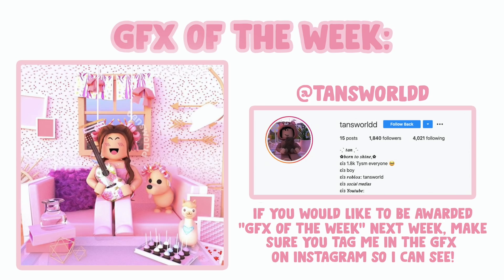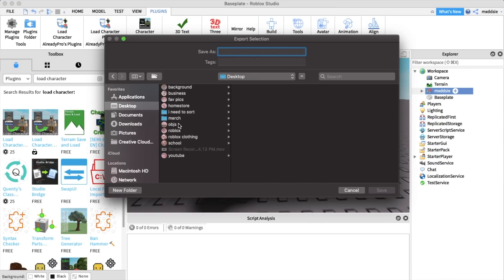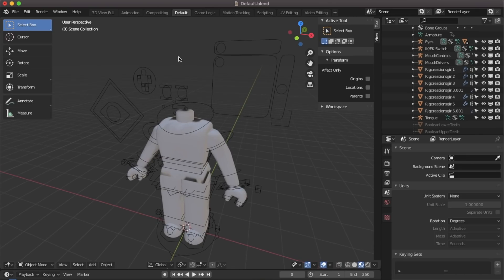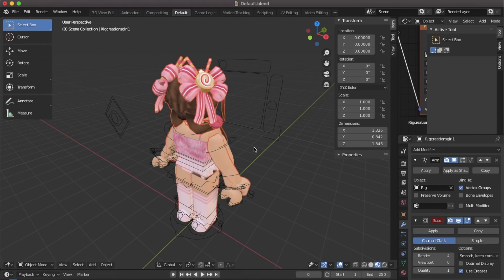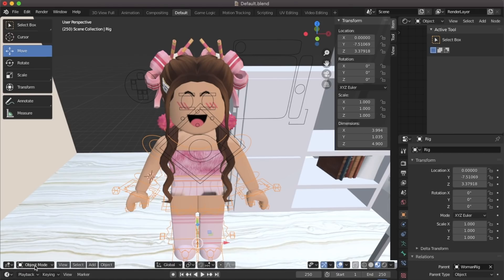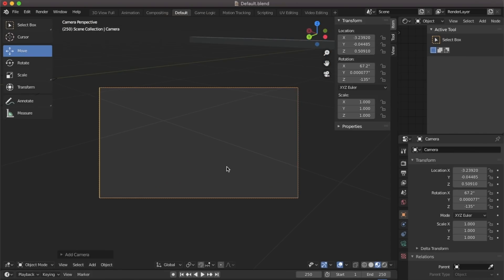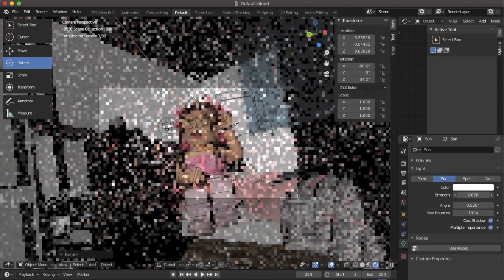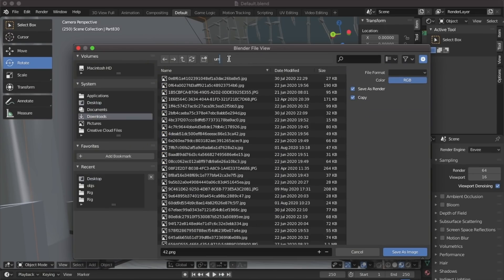how to make a roblox GFX (blender 2.8!) || mxddsie ♡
☆ highly requested roblox gfx tutorial on the updated blender! ☆

if you would like to order any of my roblox/gfx art, please
thanks - maddie :)